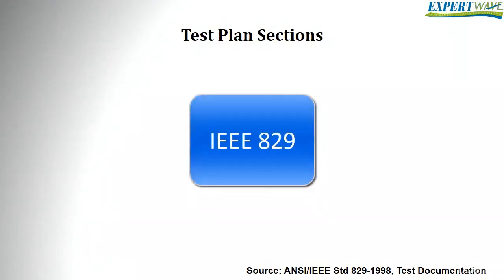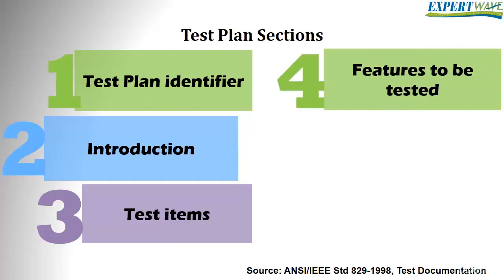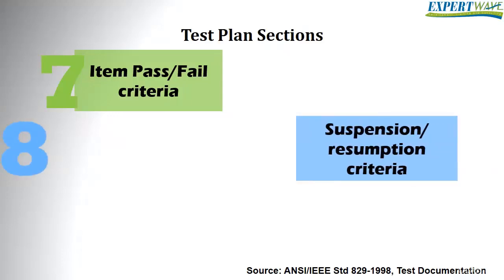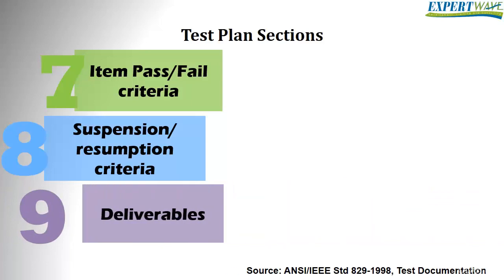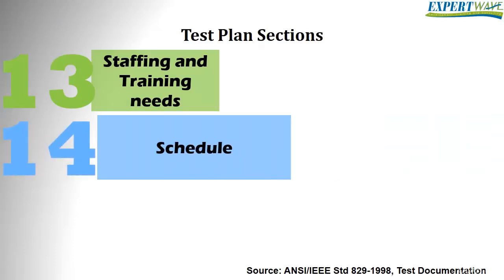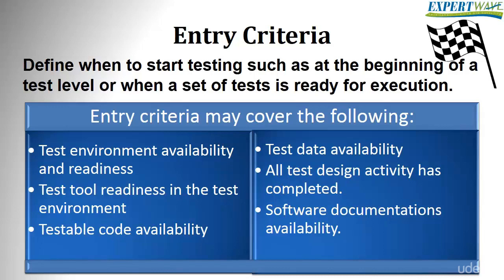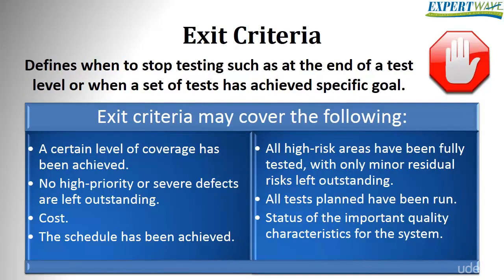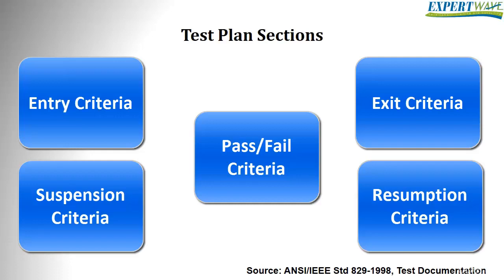064 Test Plan Sections CC